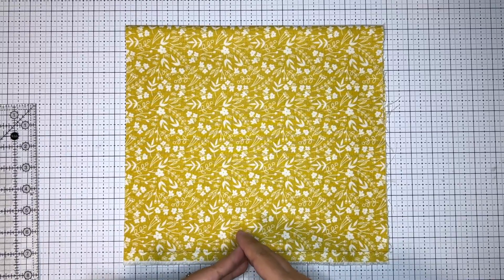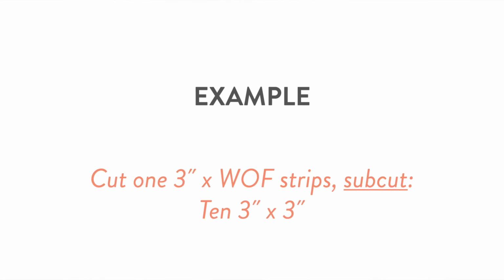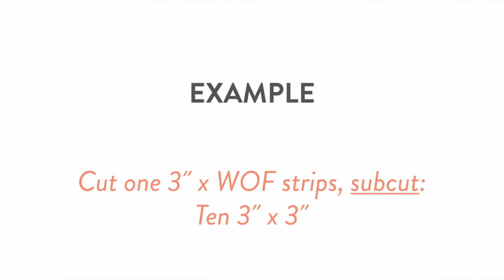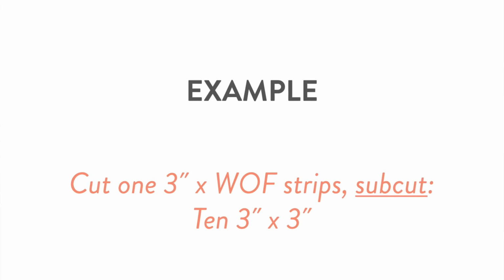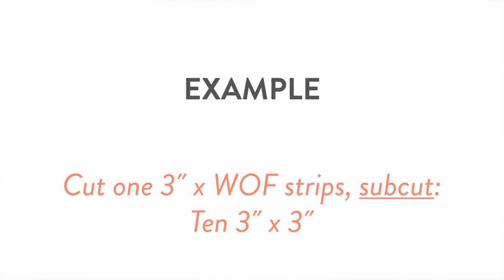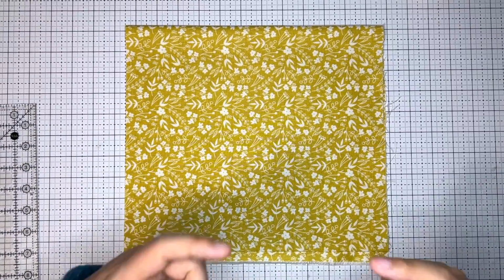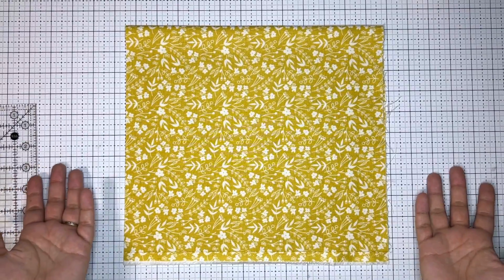What does subcut mean?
Quilting for Beginners: Quick explanation on what subcut means in quilting and quilt patterns, and how to subcut.

Fabric - Daybreak by Fran Gulick for Riley Blake Designs

12.5" Ruler